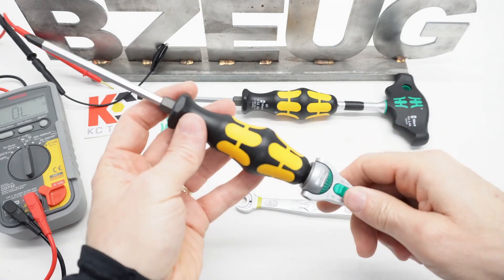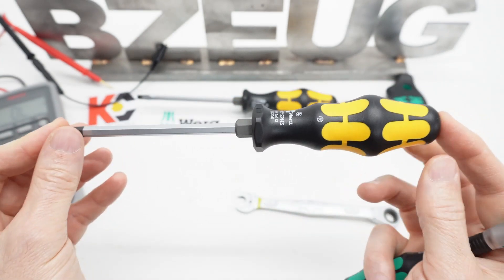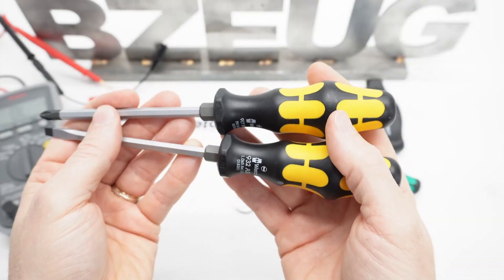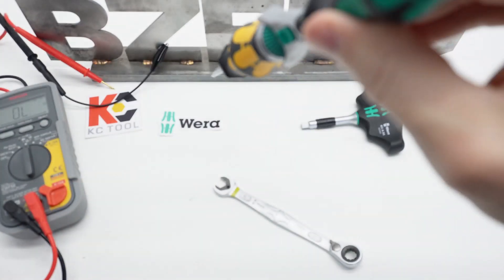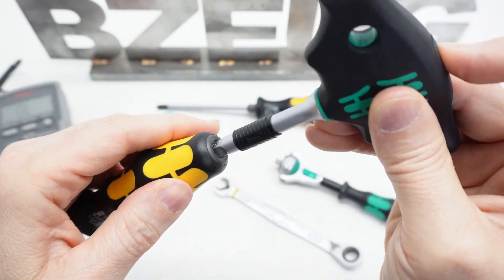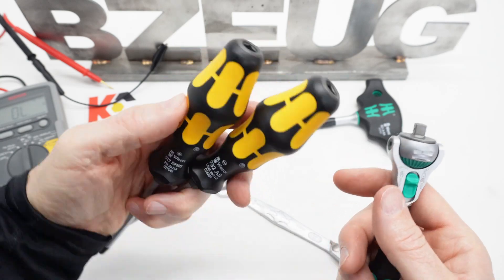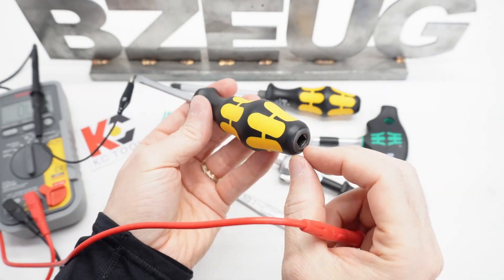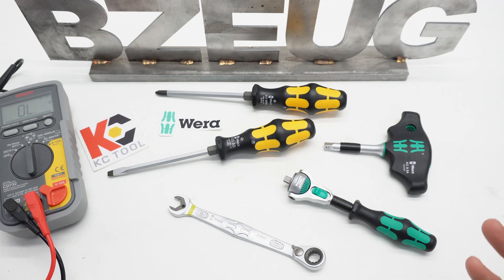Wera Socket Drive Cap Screwdrivers or Wera Screw Chisel with a square drive cap. What do we call it?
Wera 17041 #2 with 1/4 socket drive cap (shown in video)
Wera 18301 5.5 Flat Blade with 1/4 socket drive cap (shown in video)

Wera Set of Chisel Drivers with Square Drive
Wera with square drive, various sizes.  *square drive and non square drive are mixed so be careful when choosing from list of optional sizes
Wera 1/4" ratchet